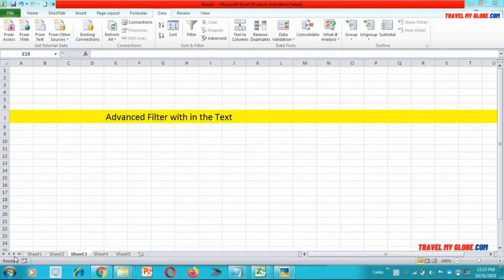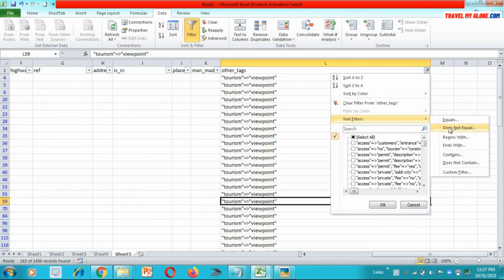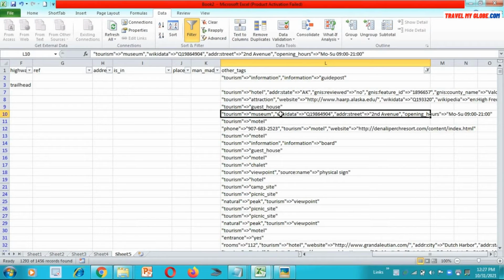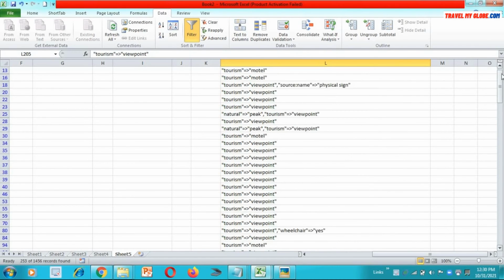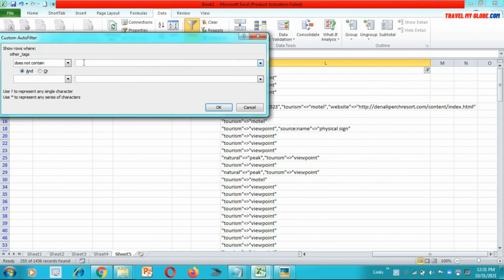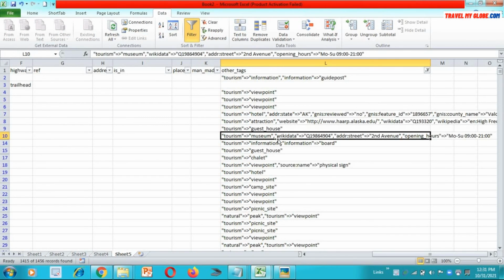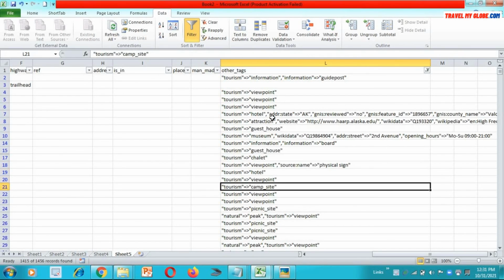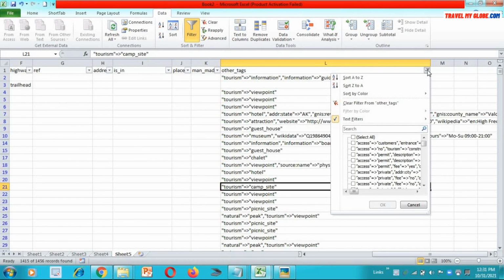Advance Filter with in the Text in Excel. How to filter data when text is mixed with symbols.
Learn how to apply Advance Filter with in the Text in Excel. How to filter data when text is mixed with symbols.